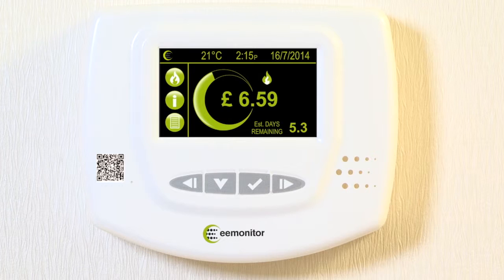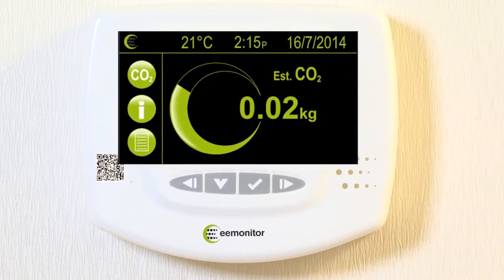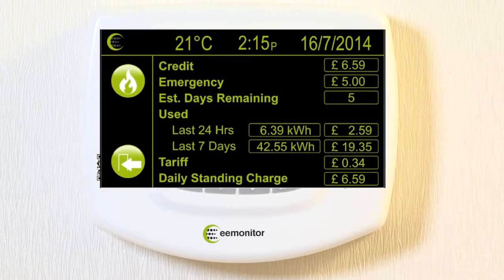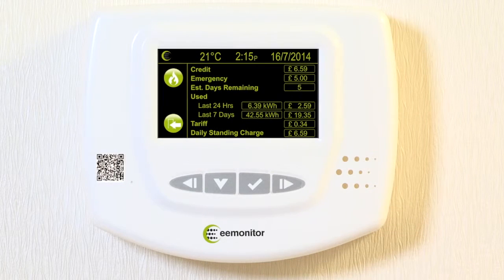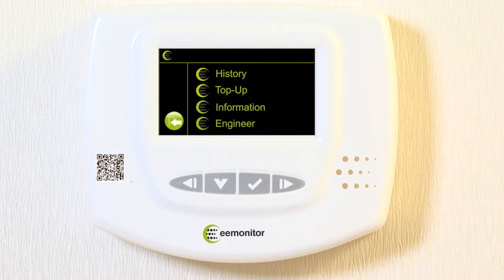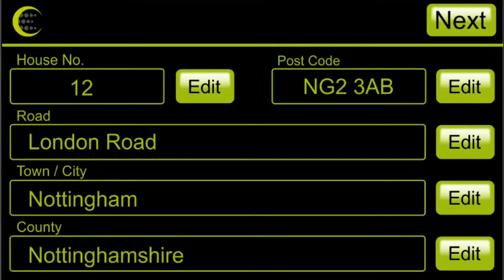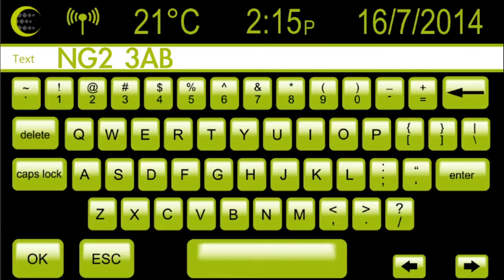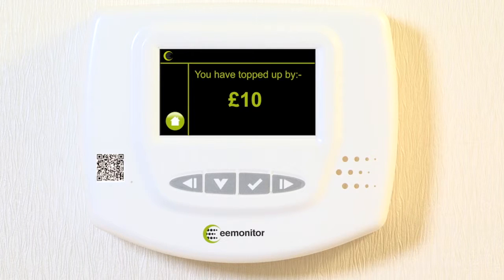EE Monitor Pre-Payment Meter User Guide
EE Monitor is a Pre-payment Energy Meter from Enviroenergy - The Complete Energy Company.